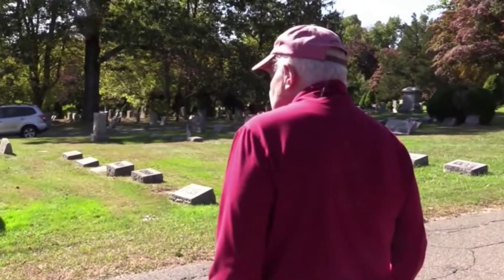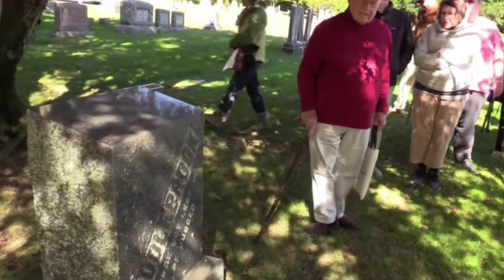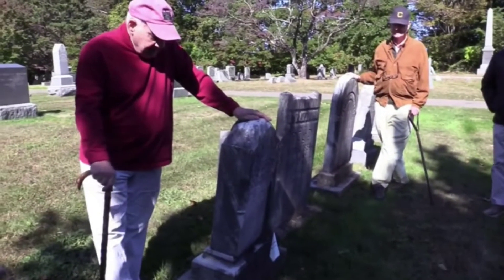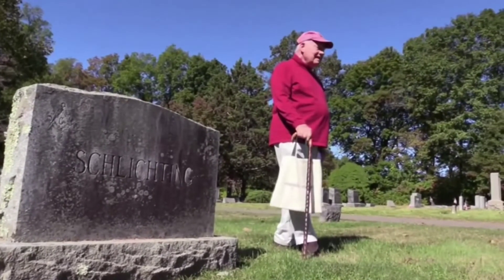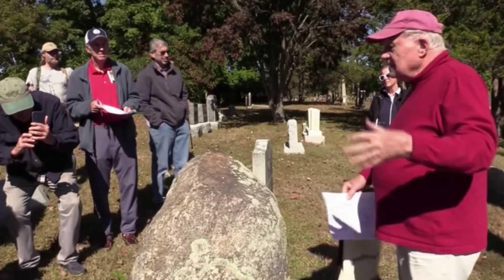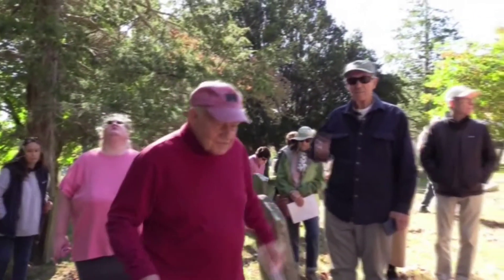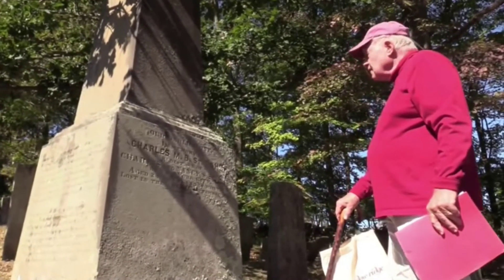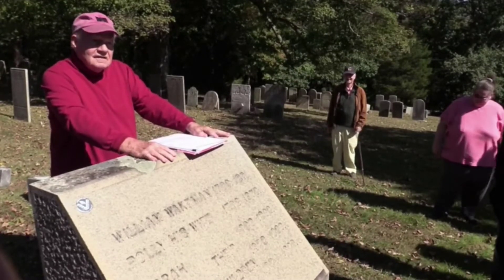Hillside Cemetery Walking Tour with Bob Russell, October 5, 2019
Wilton Historical Society Emeritus Trustee, former Wilton First Selectman, and author of the book "Wilton, Connecticut: Three Centuries of People, Places, and Progress" Bob Russell leads a walking tour Hillside Cemetery. One of Wilton's many historic cemeteries, Bob discusses the history of the burial ground and the lives of some of the significant people laid to rest there.

This video was created with funding provided by Andrew and Susan DiLoreto